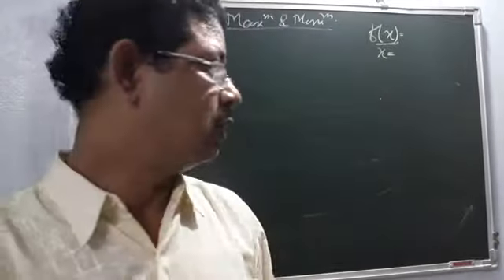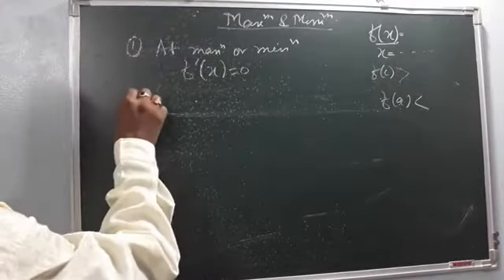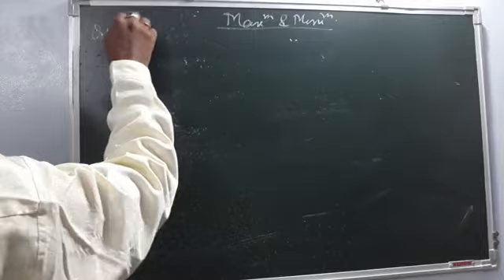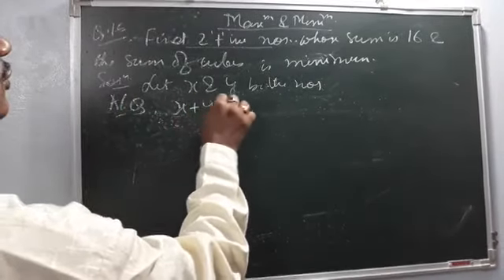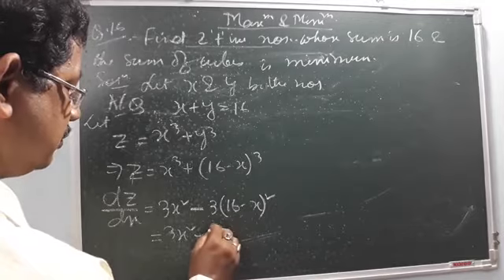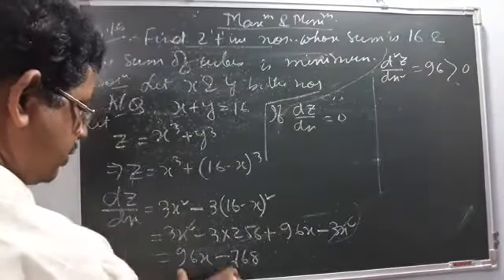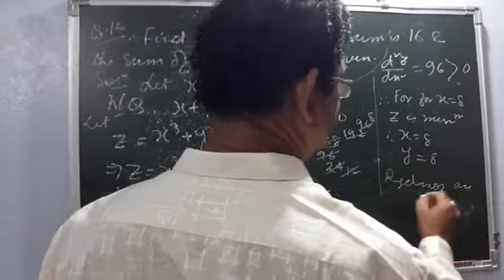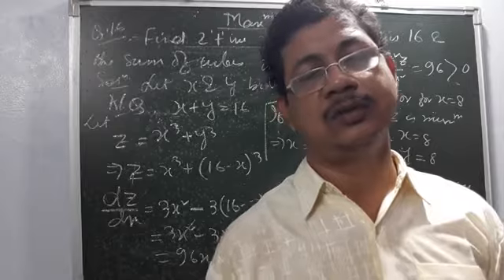HS2ndyr,math(16/9/20)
Maximum and minimum (revision)